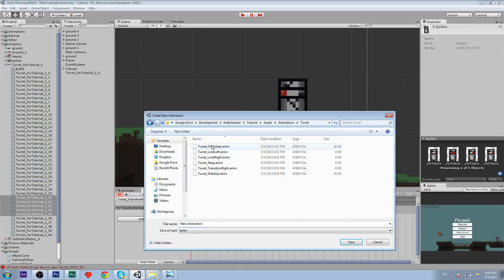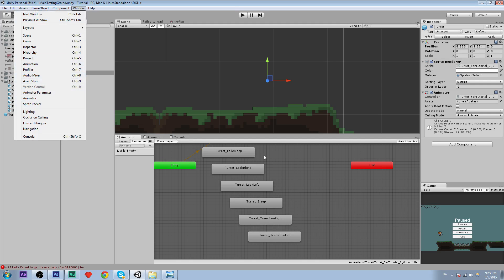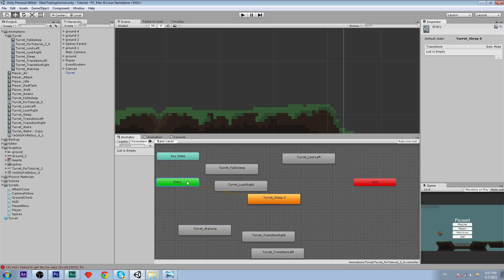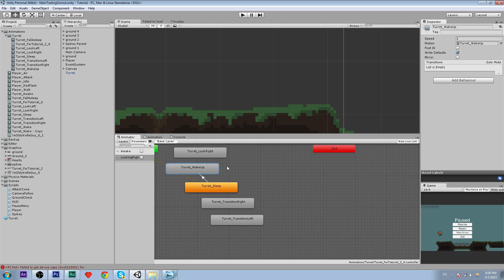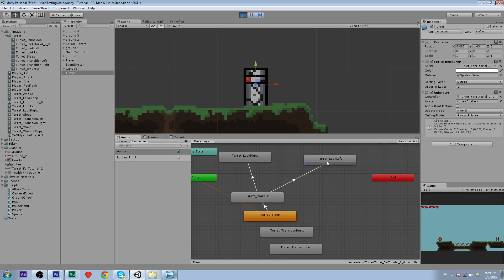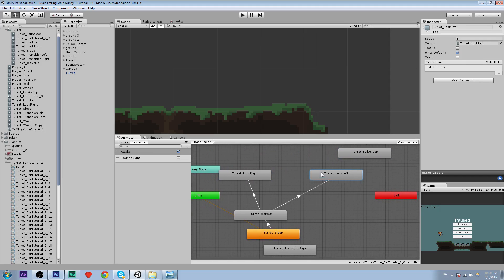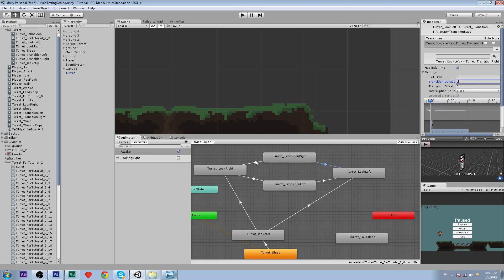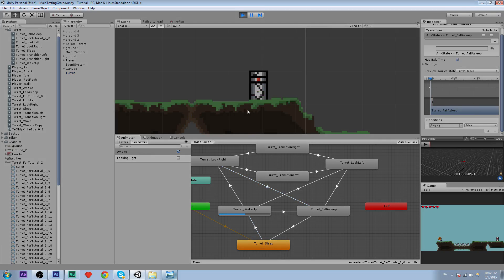Unity 5 2D Platformer Tutorial - Part 17 - More Enemy Turret setup